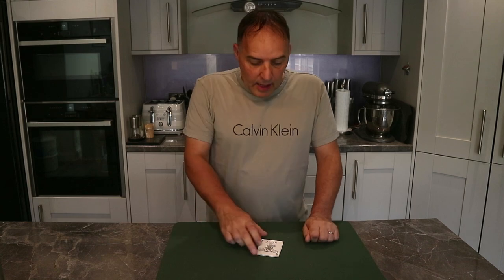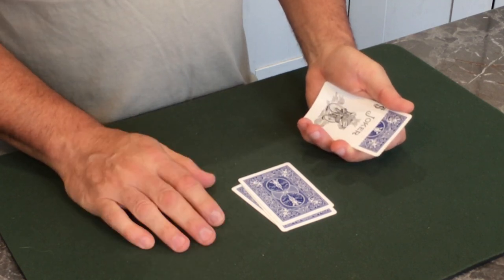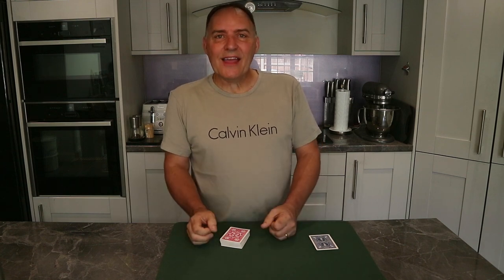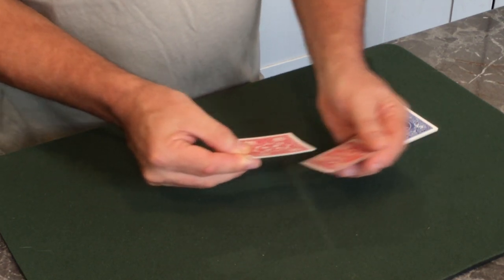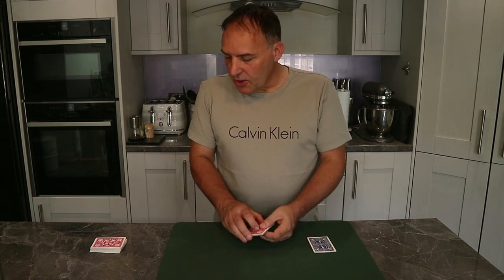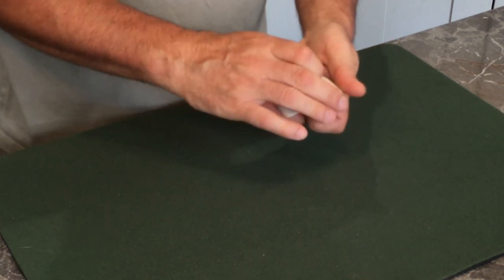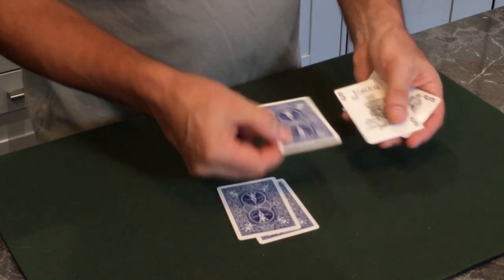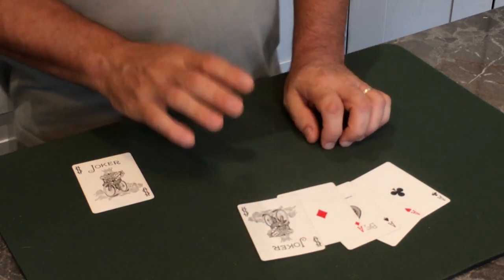Wild Jokers Card Trick - Close up Magic packet effect with tutorial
A Packet Card Trick usings 5 Jokers. This is intermediate level magician skills and card handling.

Learn Easy Card Tricks with New Book from AmazonWorldwide search for Totally Magic Card Tricks orClick link for UK Amazon out the merchandise.Please support our small channel and be part of the group.Comments and Likes much appreciated.Contact me directly via